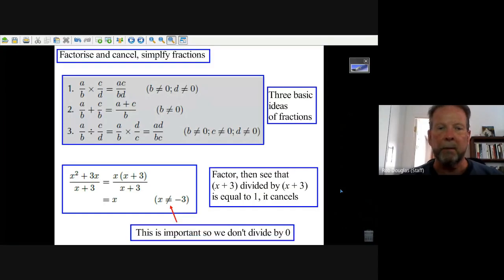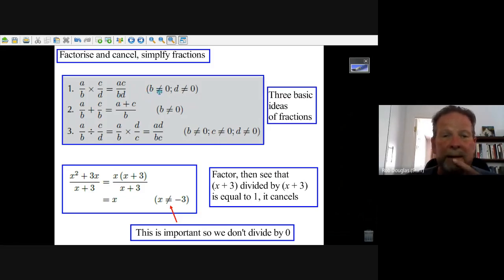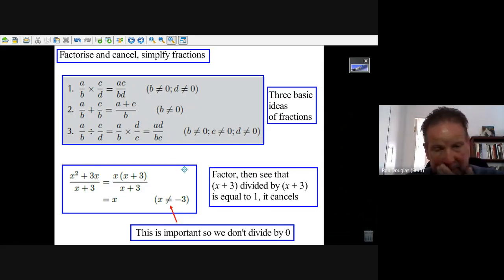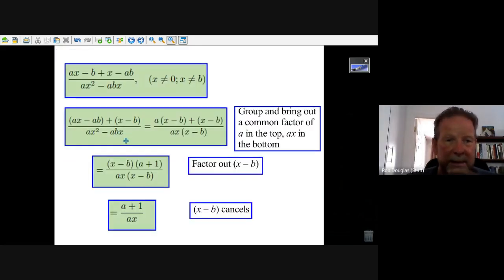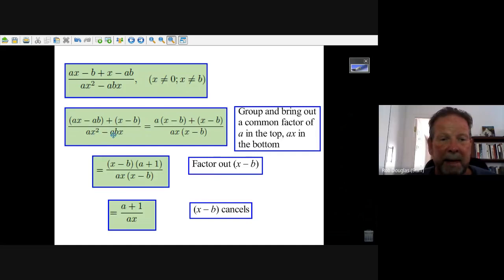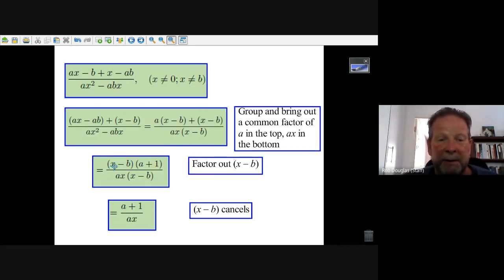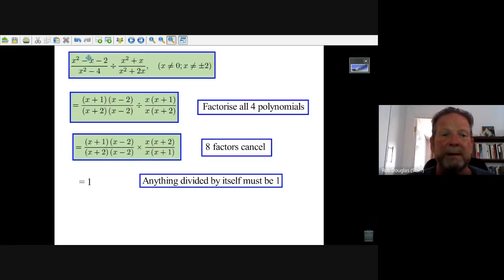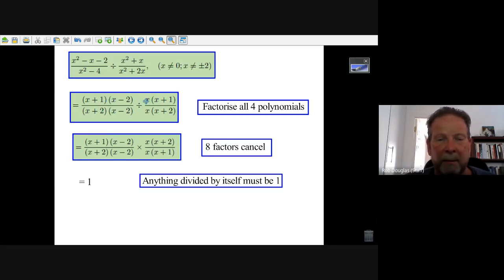Factor and cancel